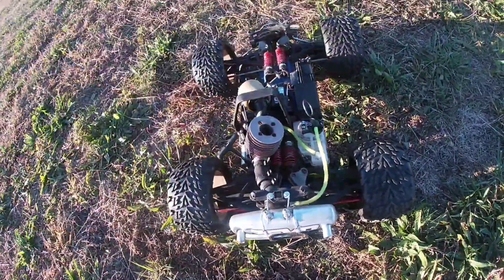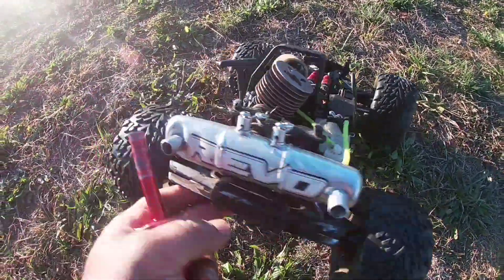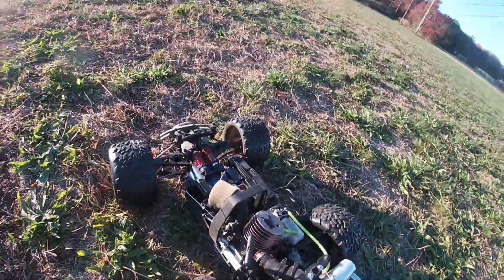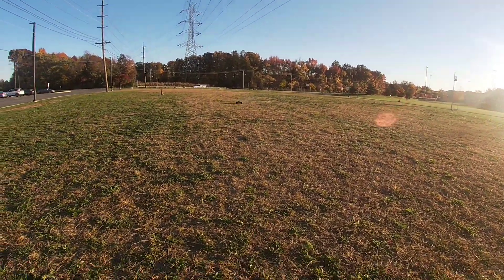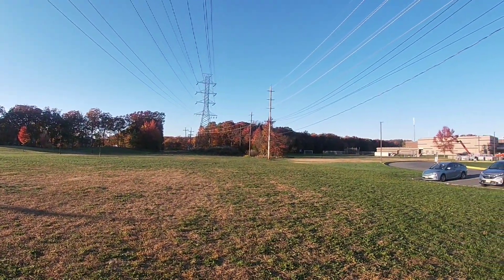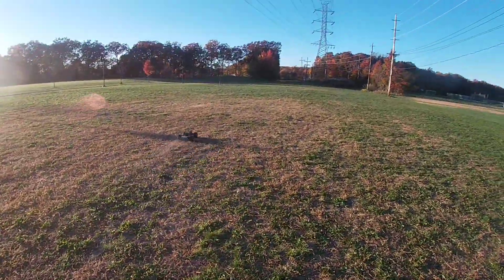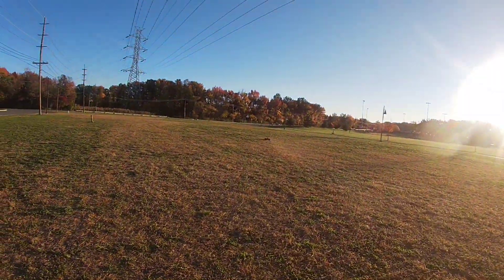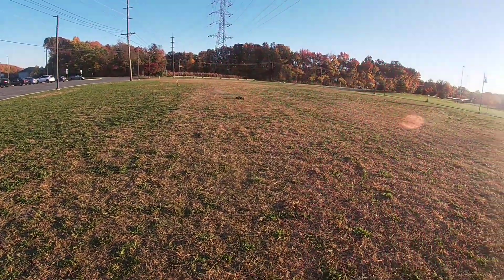Traxxas Revo big block .28 quick run on grass this thing is fast🔥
Traxxas revo with the hpi f4.6 =.28 running on grass with 20% nitro.

double exhaust tip:

motor mount with extras: